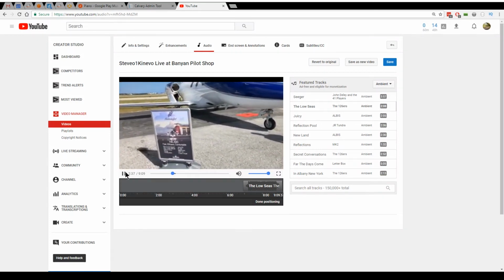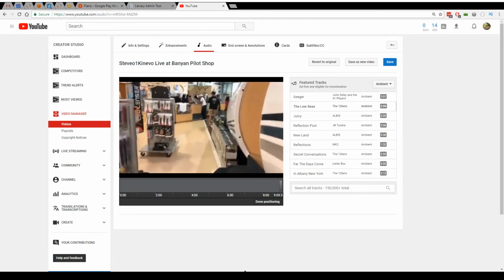How To Remove Audio From An Existing YouTube Video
Here is another way to use the audio tools in YouTube to remove the existing audio from a video, leaving nothing but silence.

** May 2020 Update ** It appears that you can no longer use this trick to silence parts of your video, although you can replace parts with music. IF YOU WOULD LIKE TO LEARN HOW TO EDIT YOUR VIDEOS ON YOUR PHONE TO REMOVE SOUND ^^BEFORE^^ UPLOADING TO YOUTUBE, PLEASE LEAVE ME A COMMENT TO LET ME KNOW. IF THERE IS ENOUGH INTEREST I WILL CREATE A VIDEO TO SHOW HOW I MAKE MY VIDEOS ENTIRELY ON MY PHONE. **